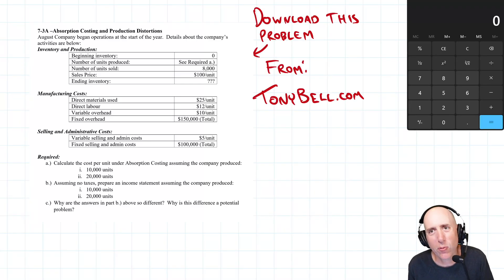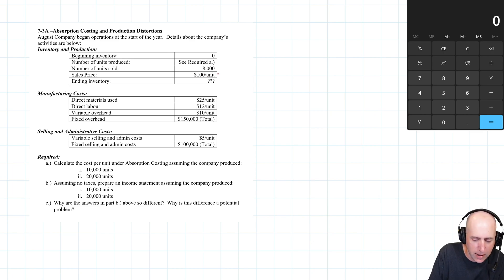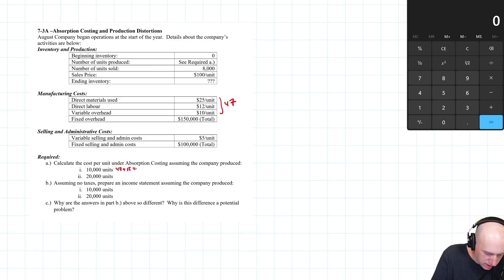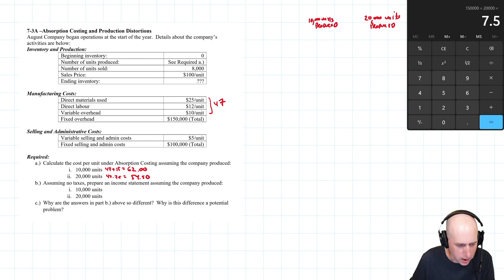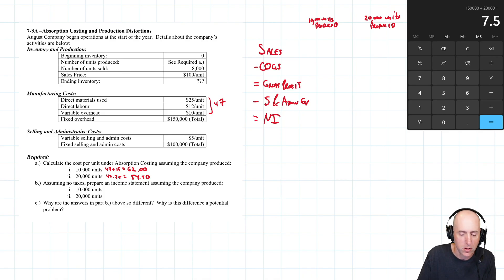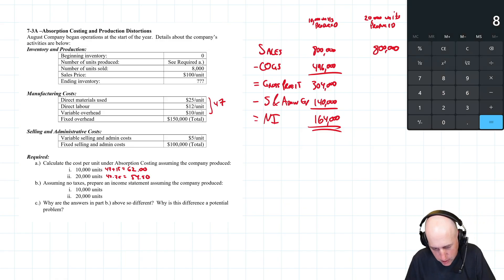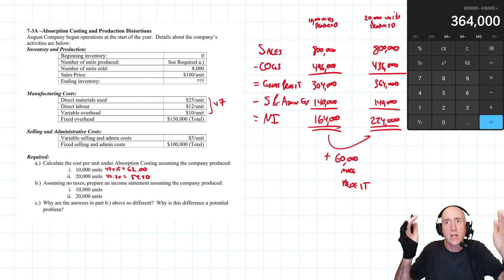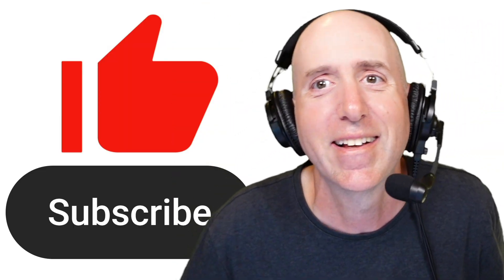MA29 – Absorption Costing Example: Why Producing More Can Inflate Profit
Variable vs Absorption Costing. Compute per-unit costs and income statements under both methods, value ending inventory, reconcile income differences, and see how inventory changes can distort profit (and incentives) under absorption costing—single-month and multi-month cases.